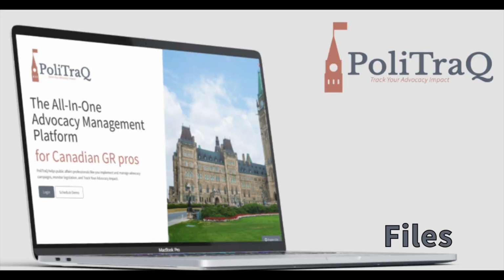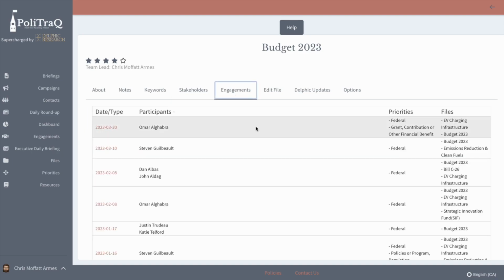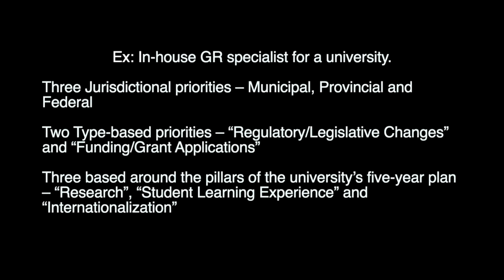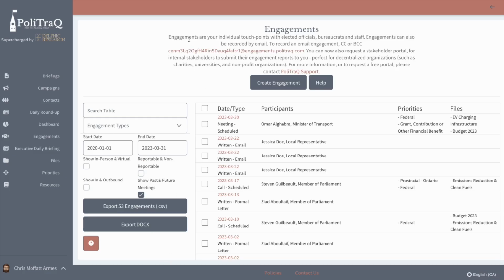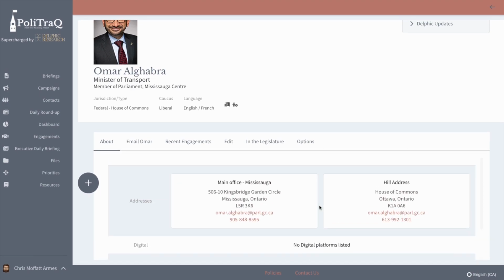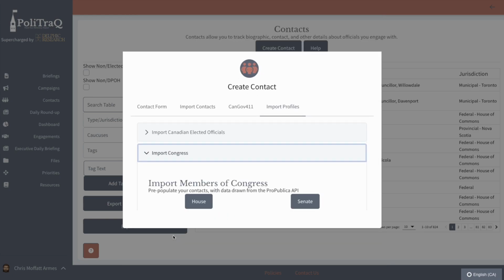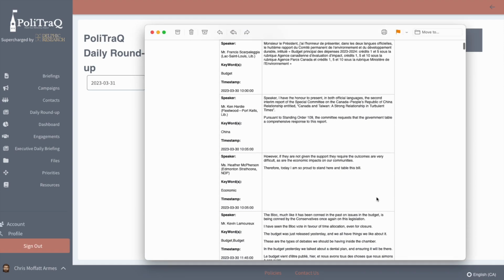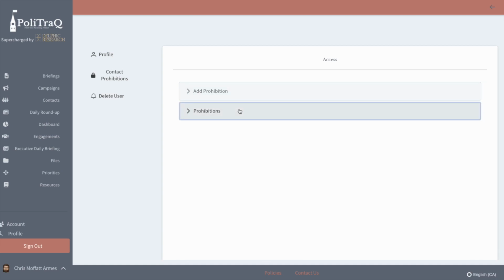PoliTraQ Platform Walkthrough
Tour the new PoliTraQ Advocacy Management Platform in this guided walkthrough.